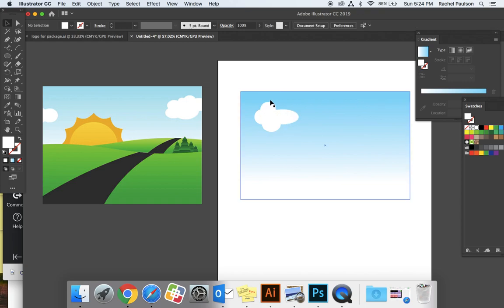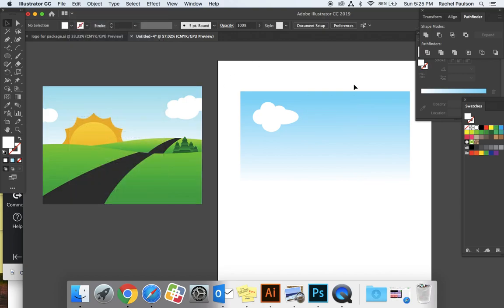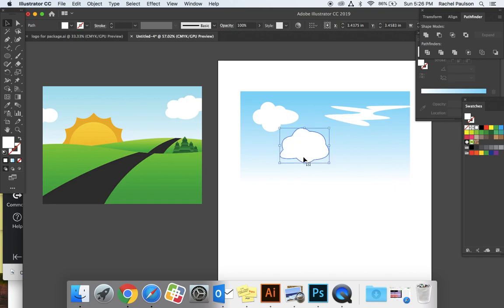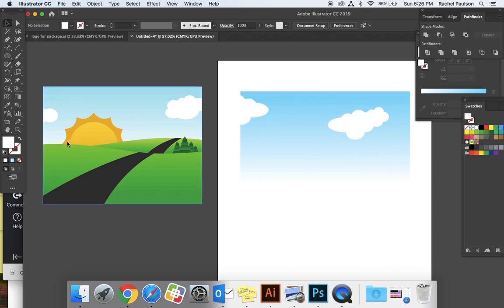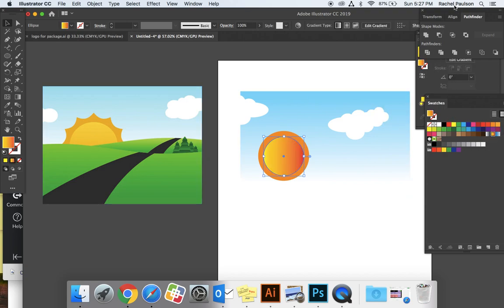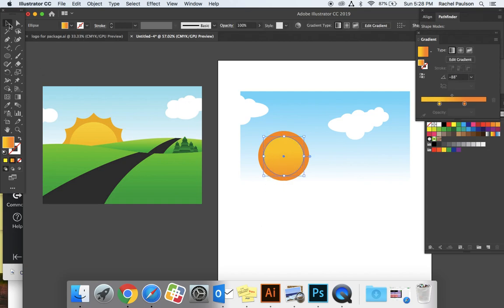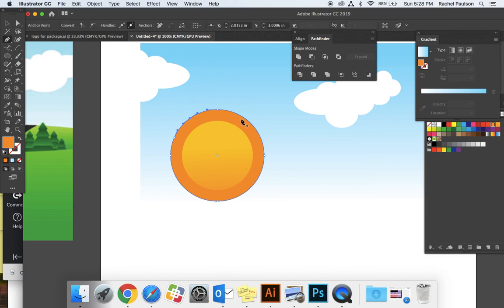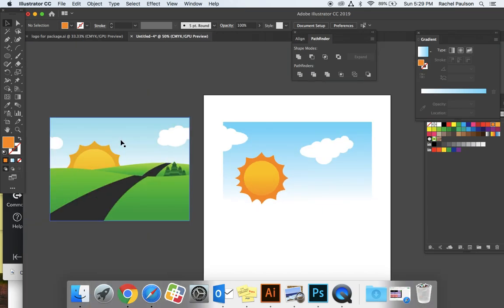Adding Suns & clouds